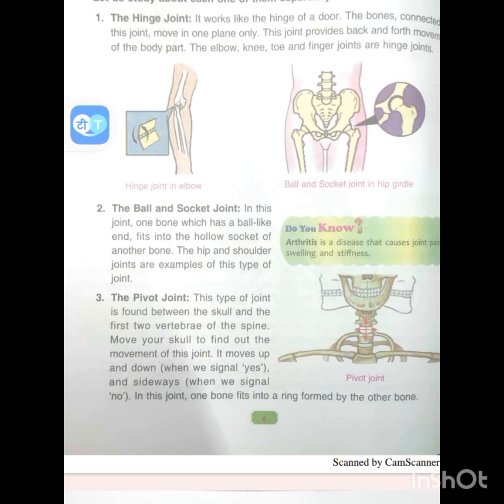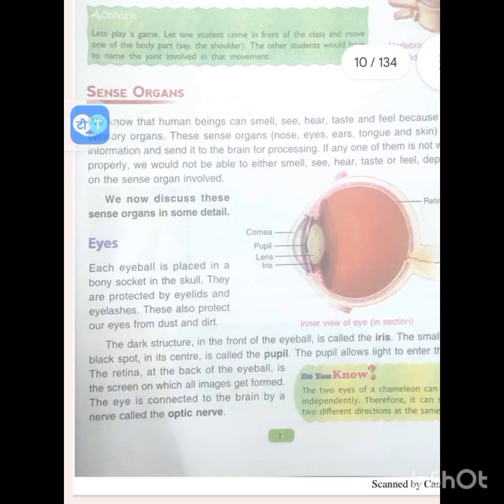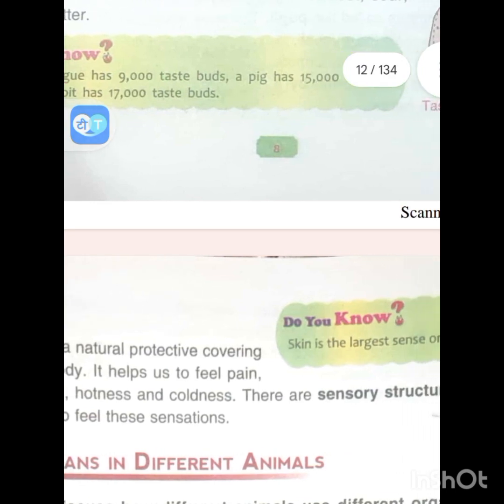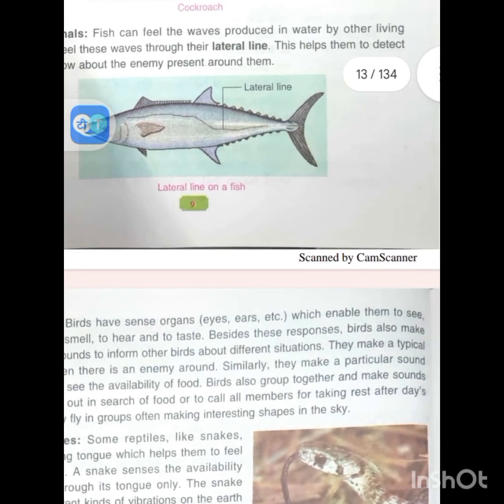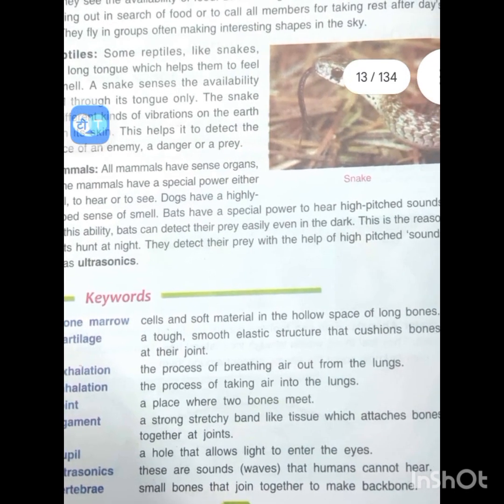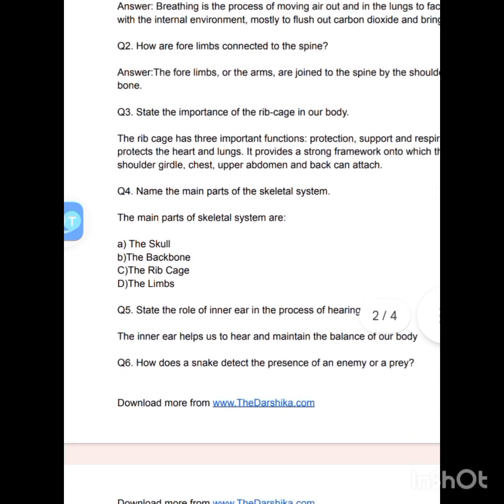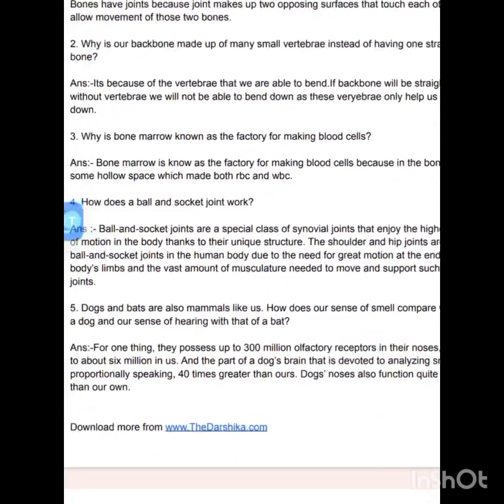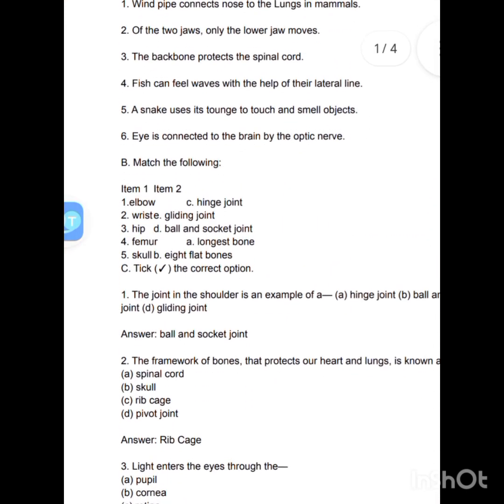My body question/answer class 5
class 5 science my body